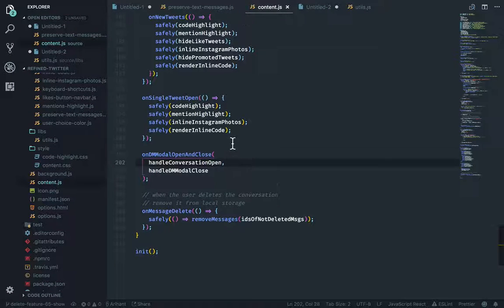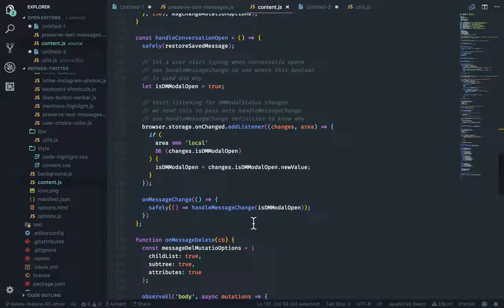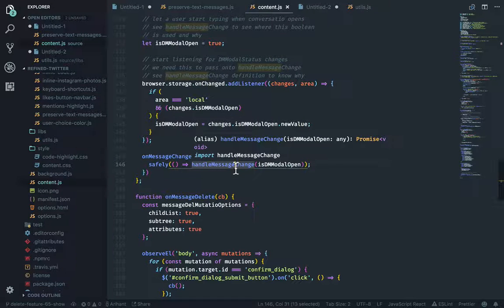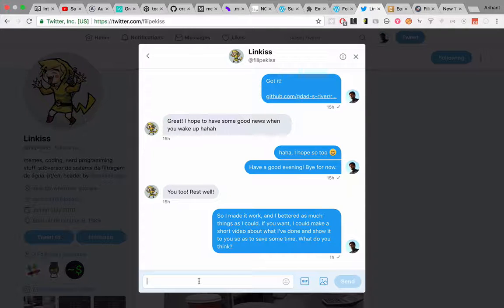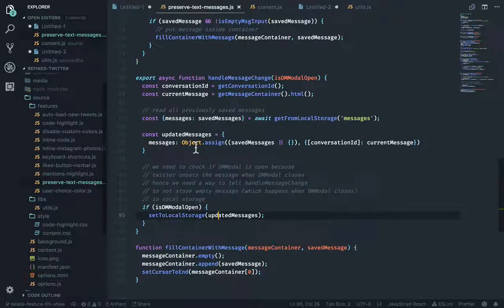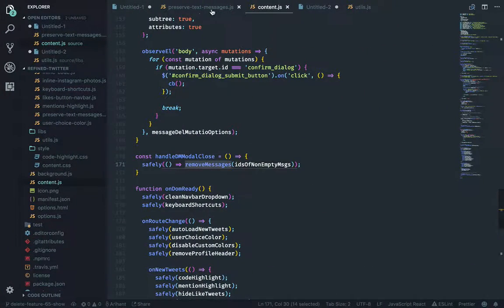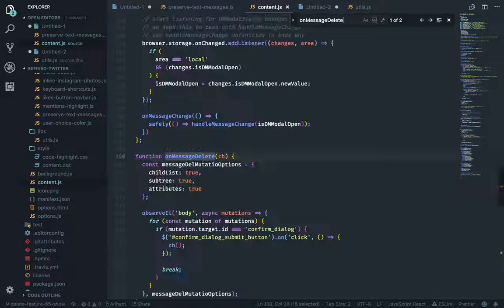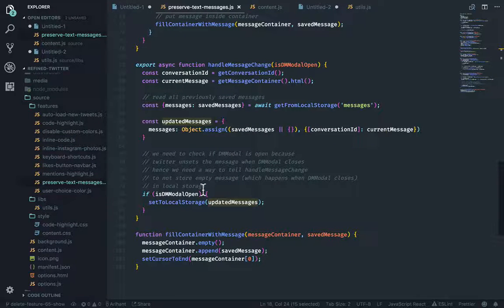In Conversation With Filipe — Refined Twitter Preserve Messages Feature Code Demo